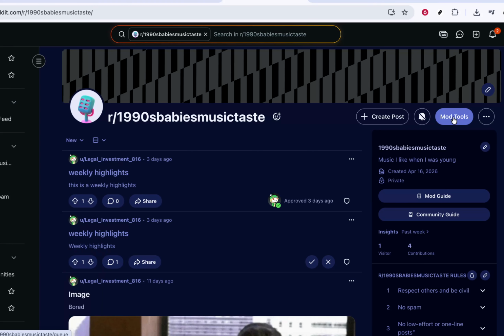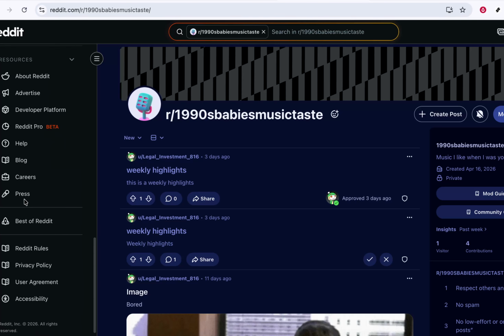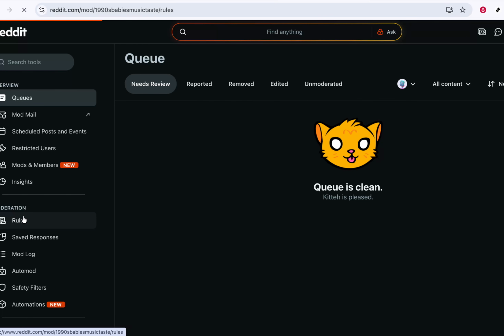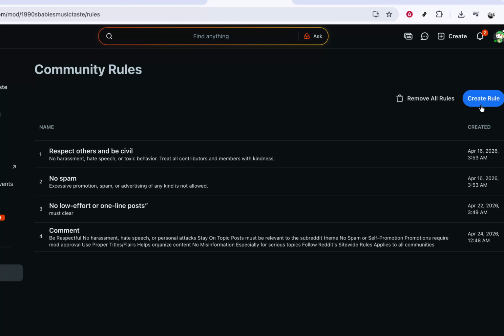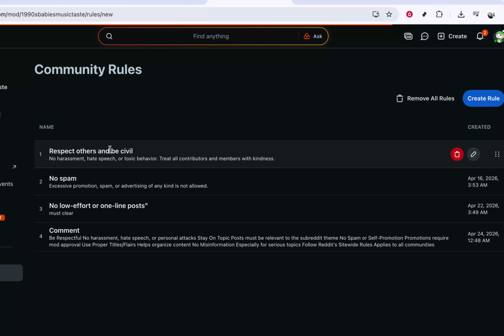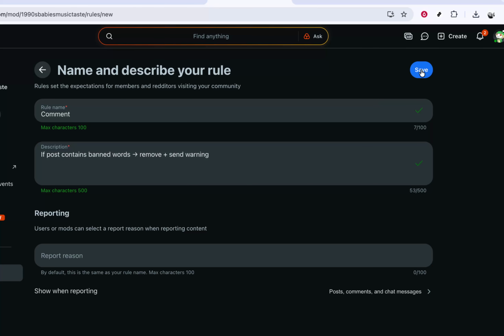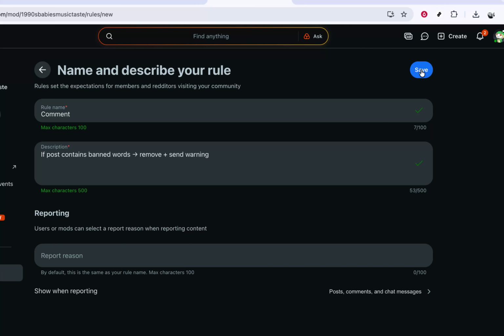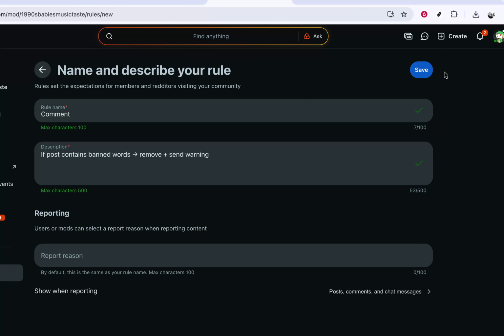How to Moderate Your Subreddit Efficiently with Unpaid Features | 2026 Guide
In today’s video, you’ll learn how to moderate your subreddit efficiently using only free and unpaid Reddit features to manage your community effectively.